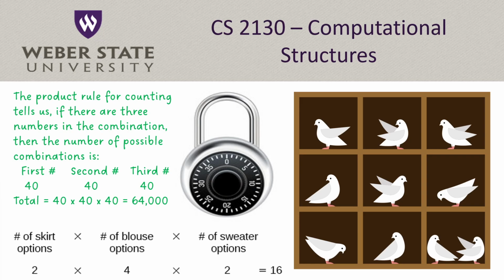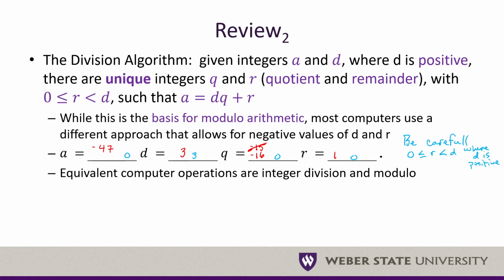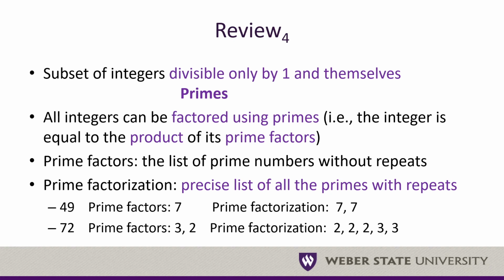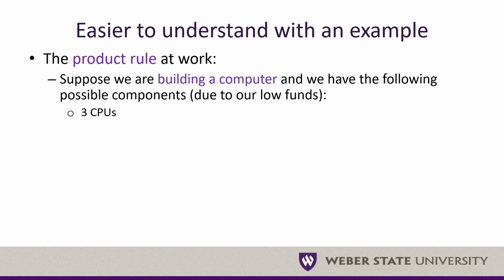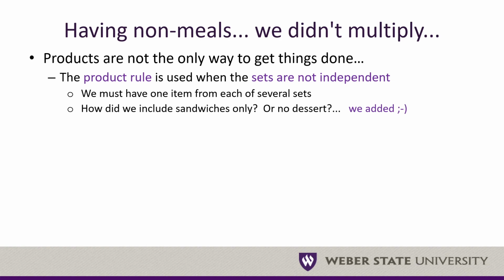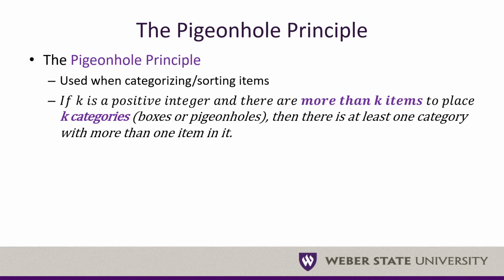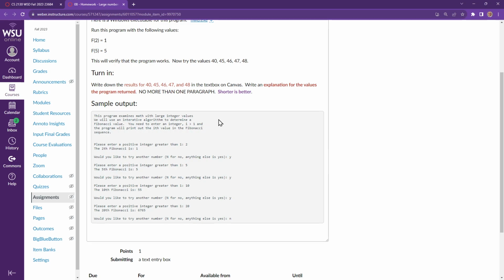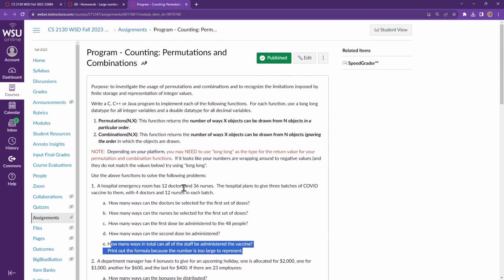1019 cs2130 Introduction to counting and the Pigeonhole Principle